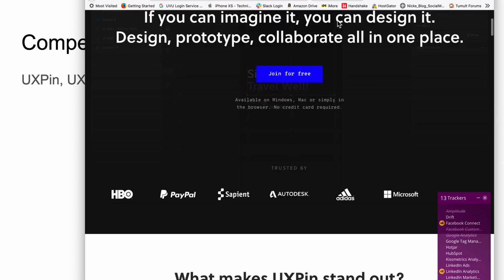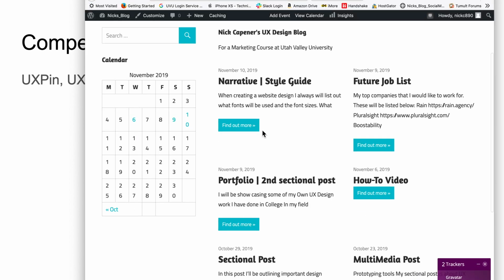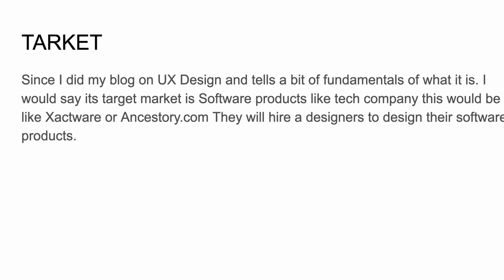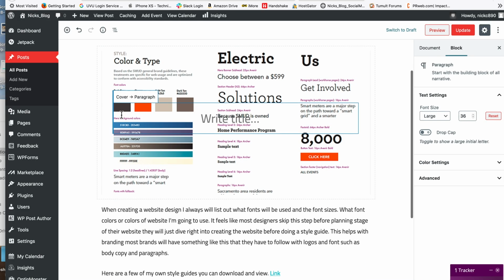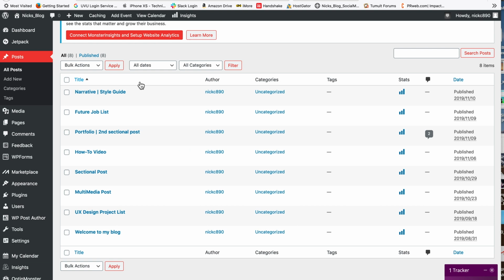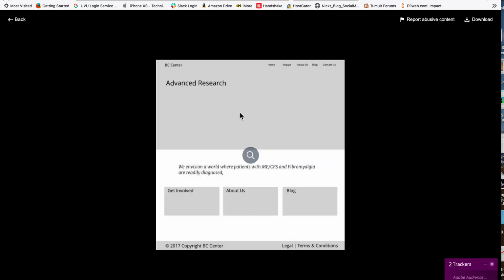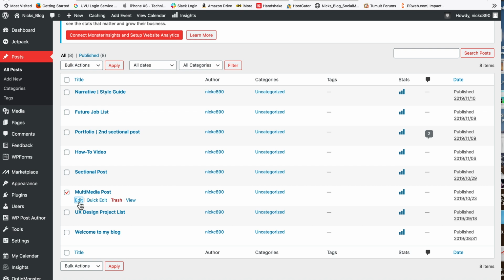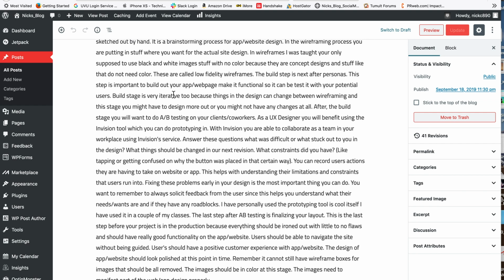Blog Presentation Video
For my class MKTG3680